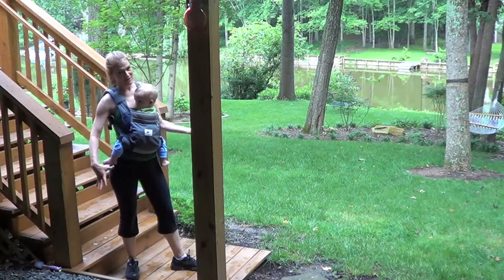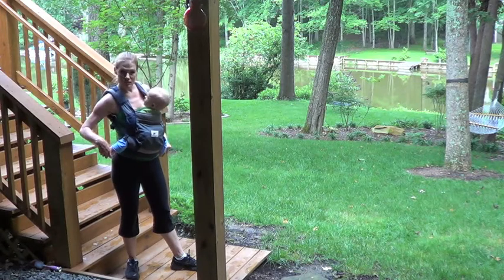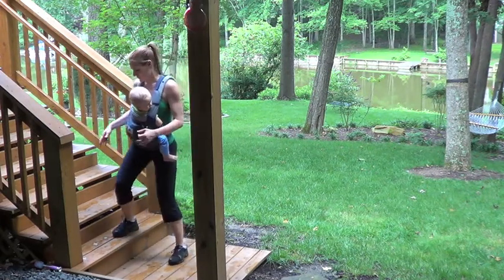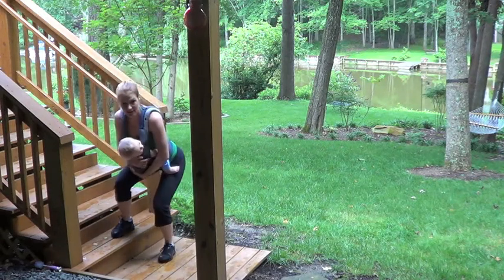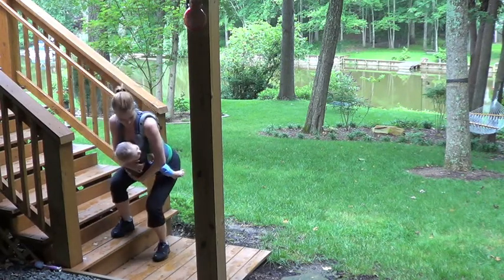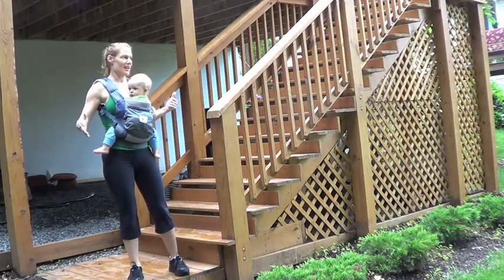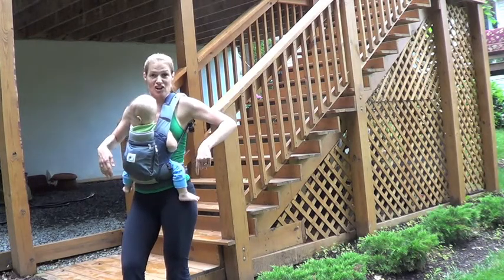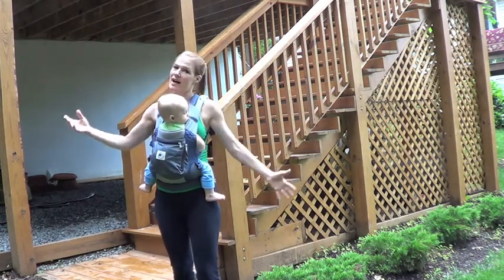How to Workout with a Baby - Legs!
for free fitness & health guidance & support.

Lots of us find it challenging to find time to work out when we are caring for our children. Well, why not just make them a part of it?! This one is harder than it looks- get on up and join me.